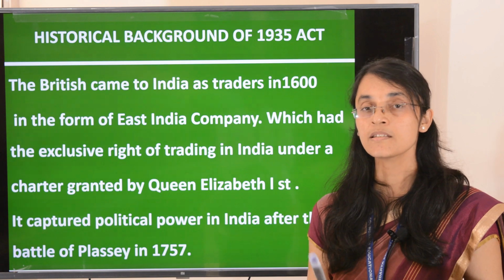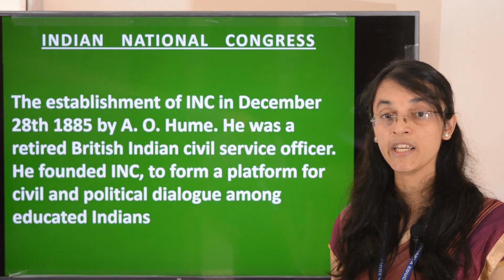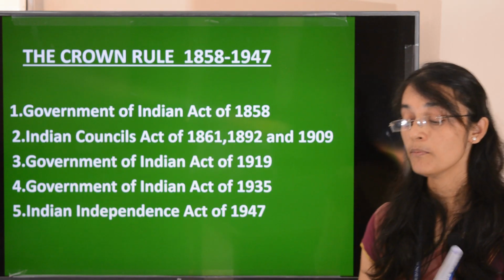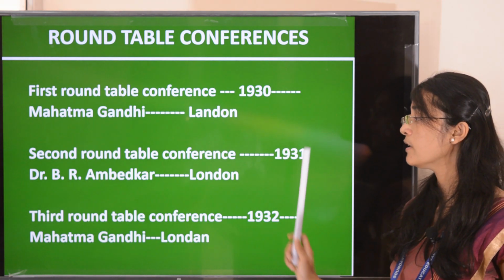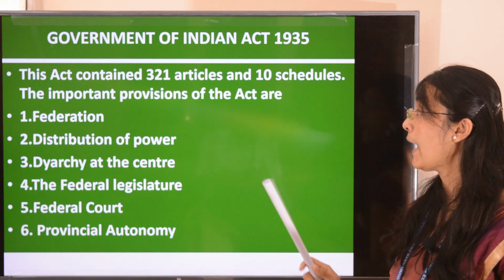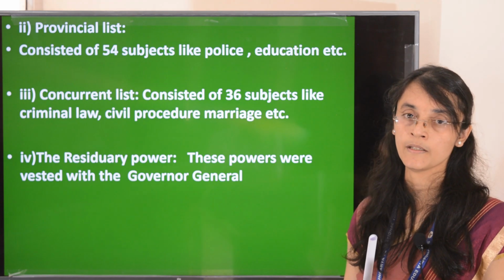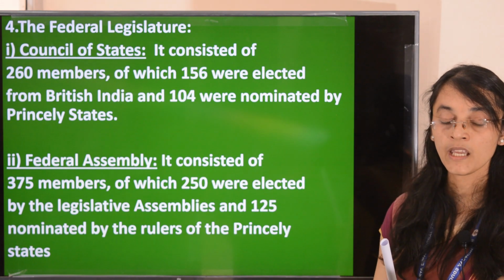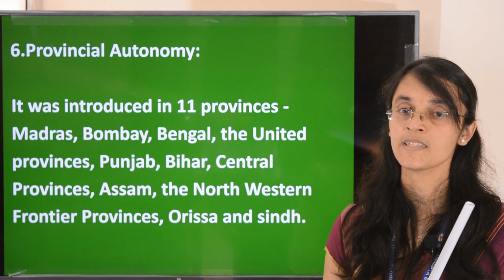Government of India Act 1935 - For II PUC - Mrs. Bhagyashree K C Lecturer in Pol.Sci., SCPUC